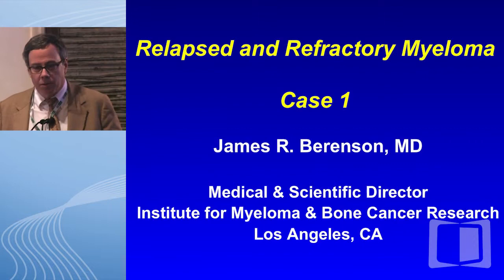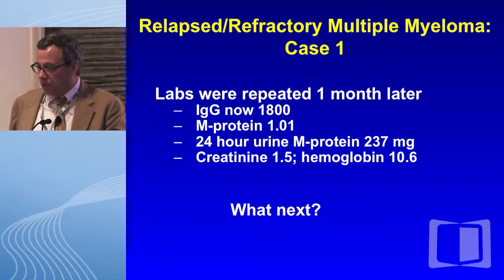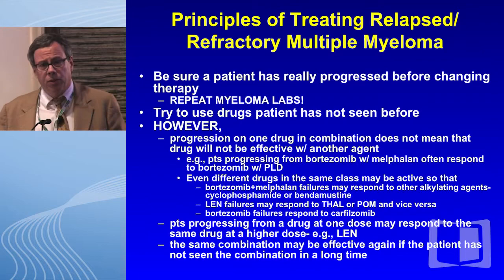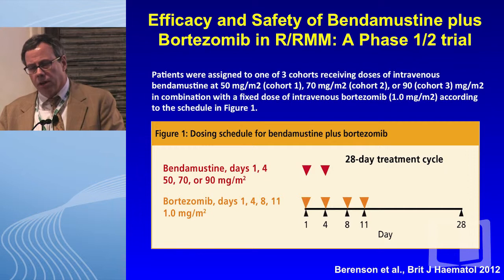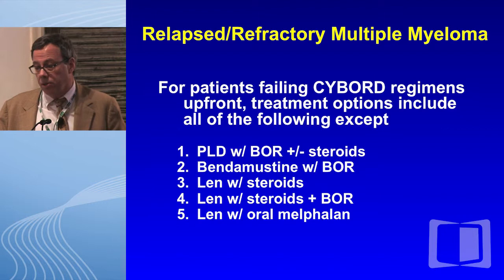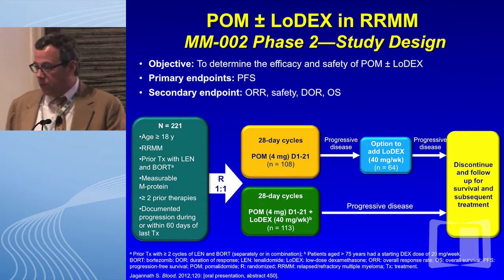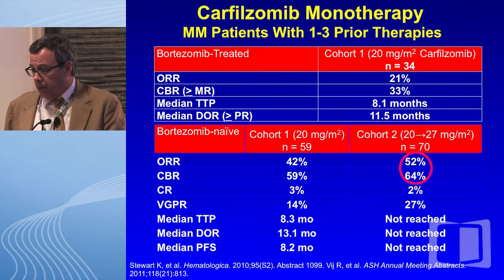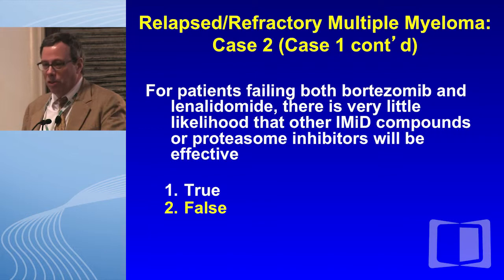Multiple Myeloma - Case Presentations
Dr. James Berenson discusses two cases: 1) a myeloma patient who has relapsed after frontline therapy, and 2) a myeloma patient who is refractory to both bortezomib and lenalidomide.

This webcast was filmed live at the "Exploring New Treatment Options for Relapsed/Refractory Multiple Myeloma: A Case-Based Discussion" lunch symposium during "Lymphoma & Myeloma 2013: An International Congress on Hematologic Malignancies" in New York.